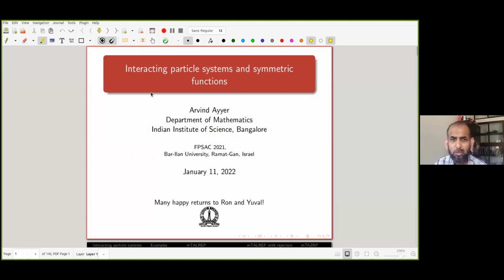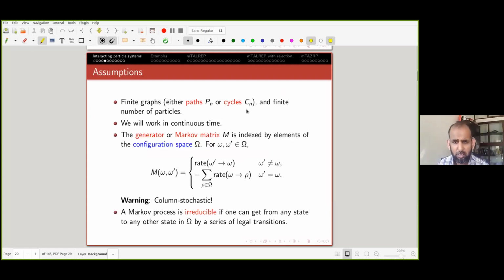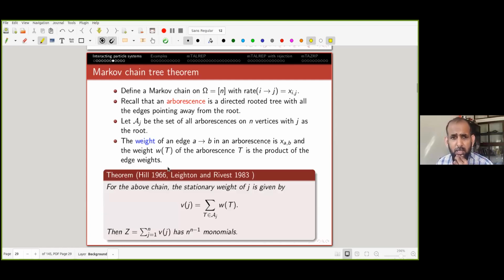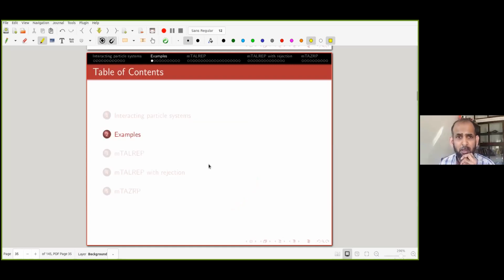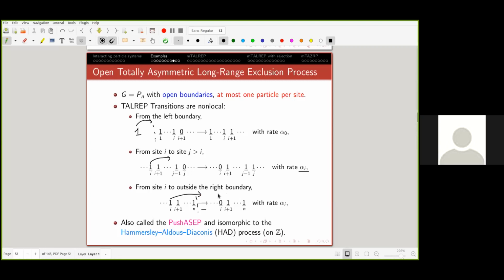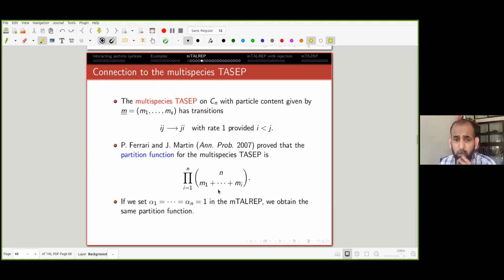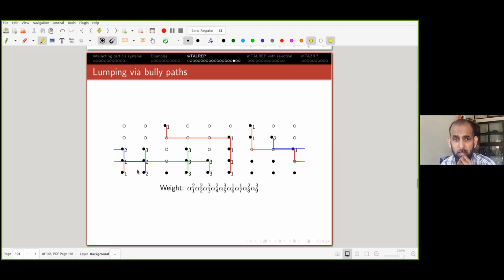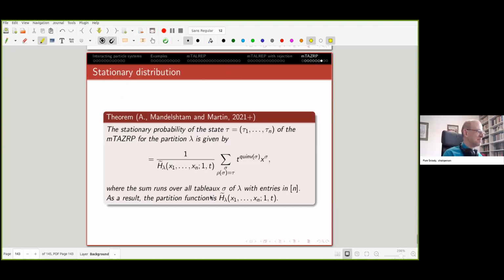FPSAC 2021: Arvind Ayyer